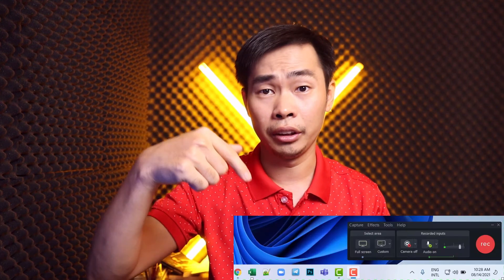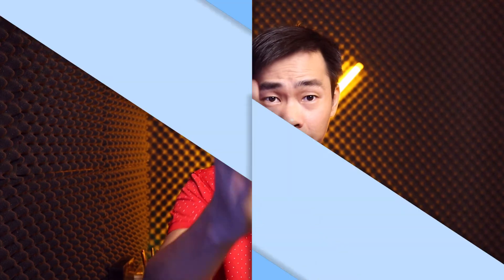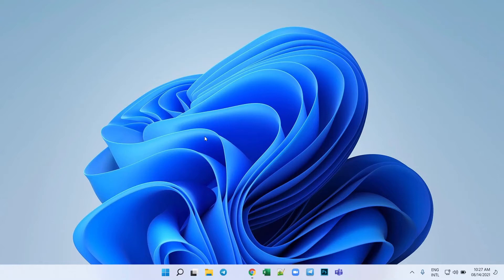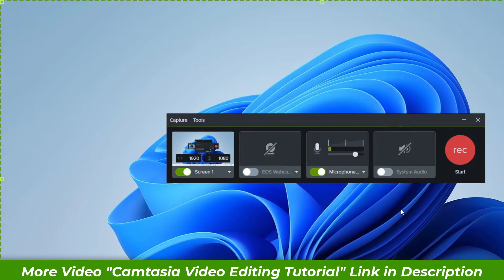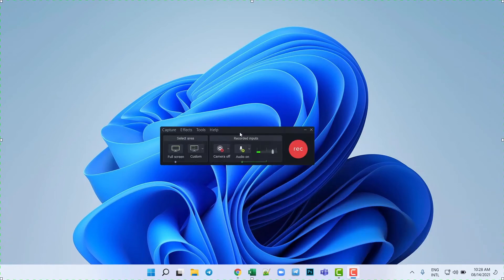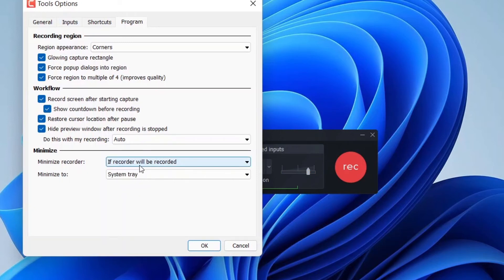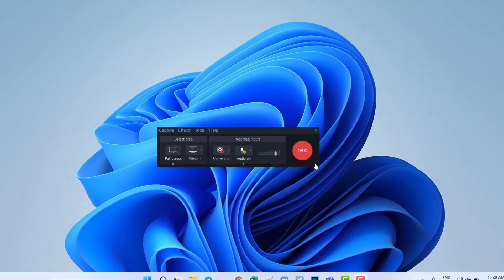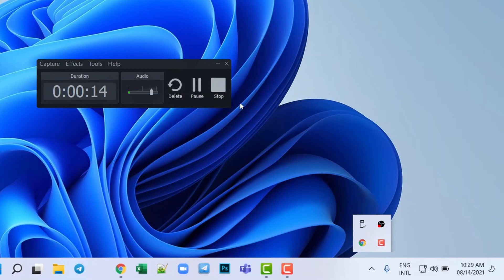Camtasia Tutorial - How to Hide Camtasia Screen Recorder ICON when Recording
This Camtasia Tutorial is about How to Hide Camtasia Screen Recorder ICON when Recording.